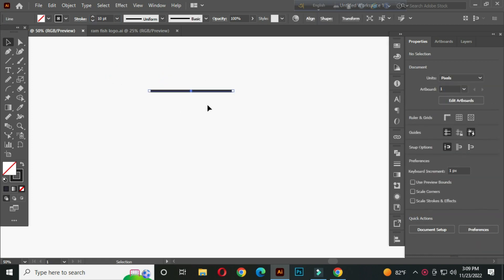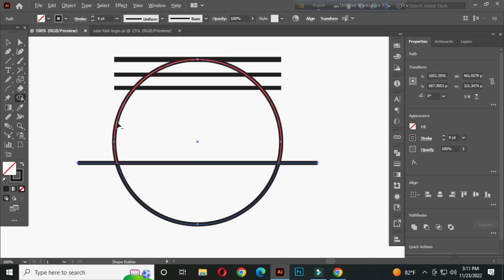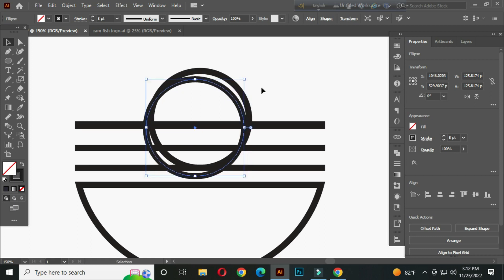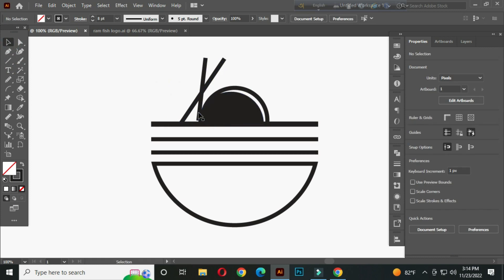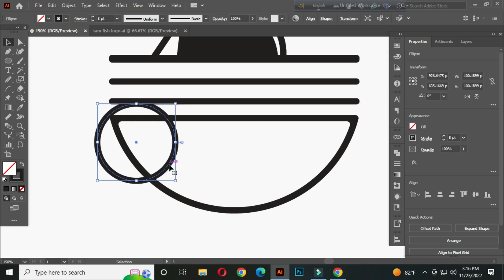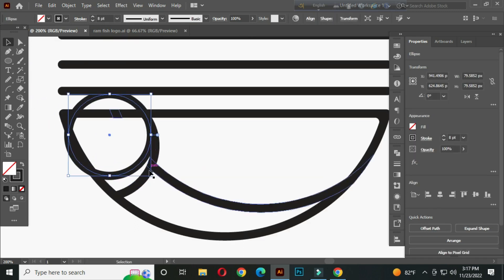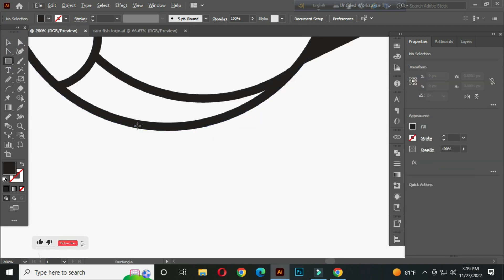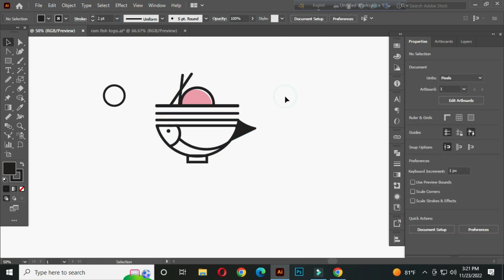How To Design a Line Art Logo | Adobe Illustrator Tutorial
How To Design a Line Art Logo | LOGO DESIGN | Adobe Illustrator Tutorial | SIKDER ALHAZ

Hello Everyone, In Todays Tutorial I will Show You How to Design a Line Art Logo Design , Using The ellipse Tool And The Line Segment Tool.

NOTE : I am an experienced graphic designer providing 100% unique original logo design service for companies or brands. The logo is the face of your company, first impression, represents and identifies your company or brand, and tells your customer what you stand for.

The logo design Process:
the final design is the right solution for the client's problem.
There are always precise steps that will guarantee you a great final logo design:

Design brief: this step where you send the client a detailed logo design questionnaire

Sketching And Refining: this step is about putting ideas on paper no matter how your drawing looks like, it's about gathering as many logos design concepts as possible, then choosing the right ones and cleaning them.

Delivery:  this is the final phase where you make a good presentation with all your logo design concepts and present it to the client.

About This Video: logo design tutorial, logo design tutorial illustrator, logo design tutorial for beginners, Golden Ratio. HB logo, Letter Logo, Line Art Logo |